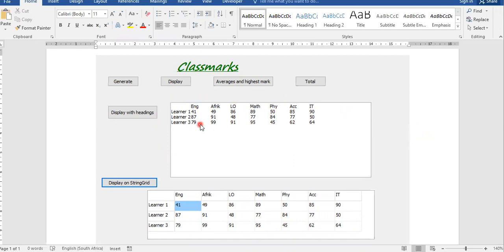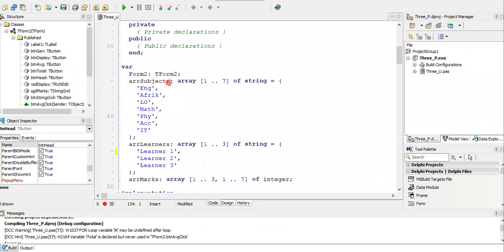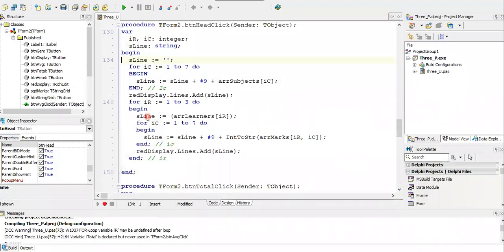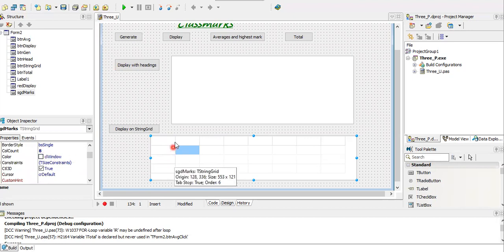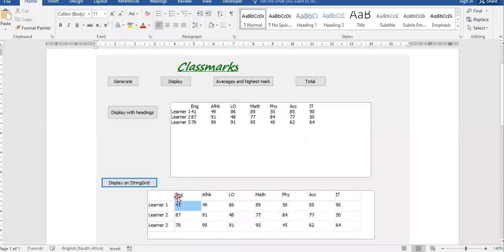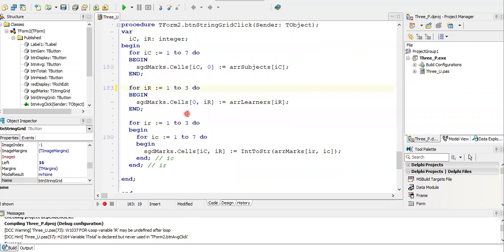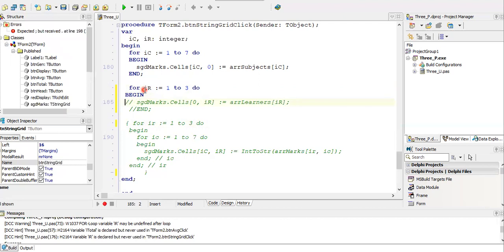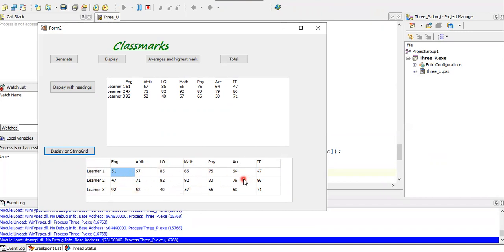Grade 12 IT Use of String Grid to Display 2D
Displaying 2D array on a string grid.